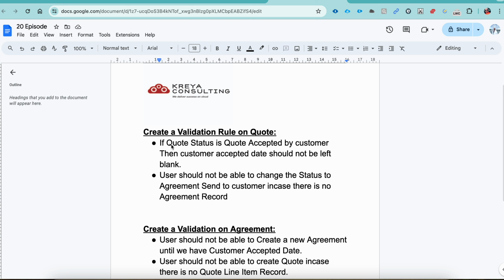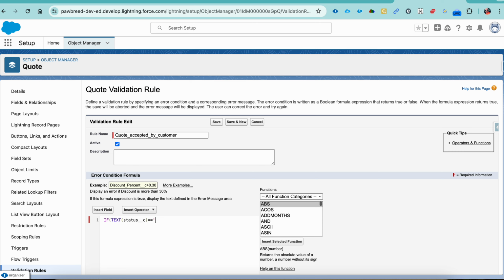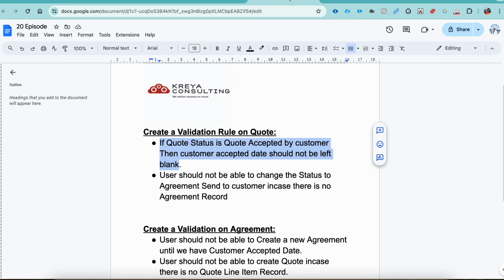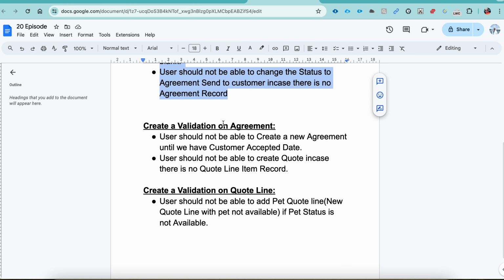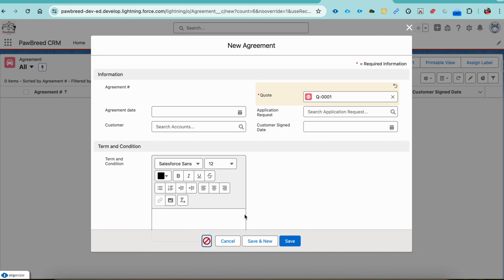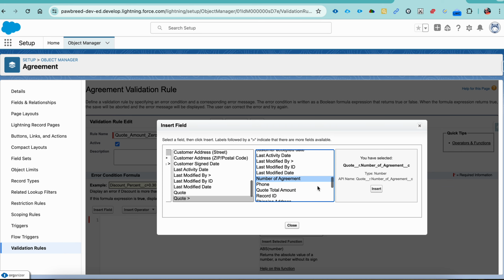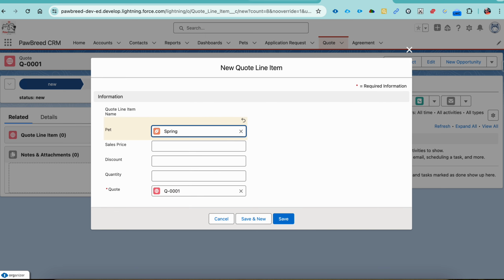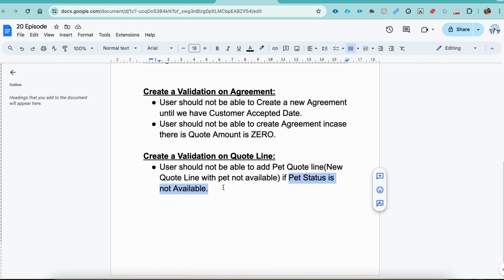20- Validation Rule Enhancement